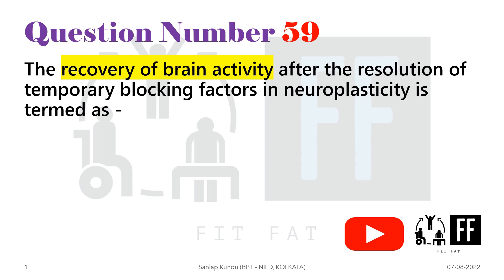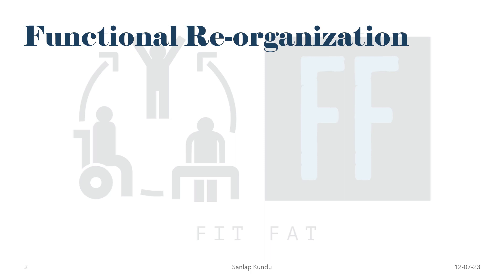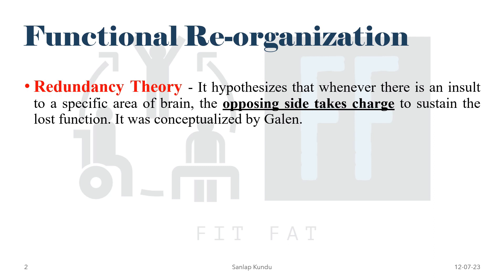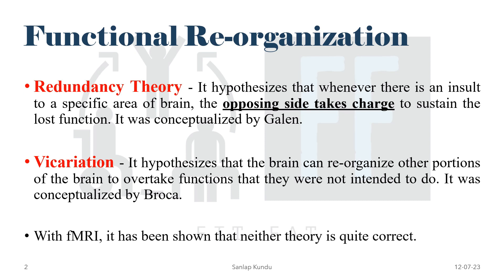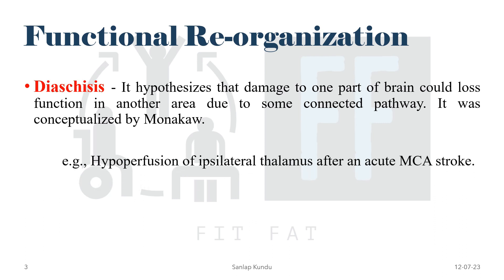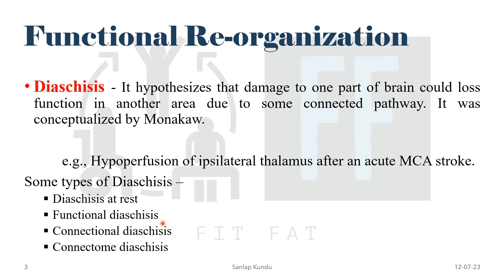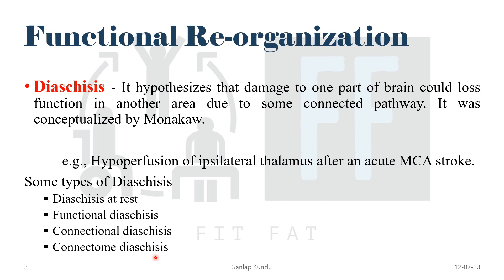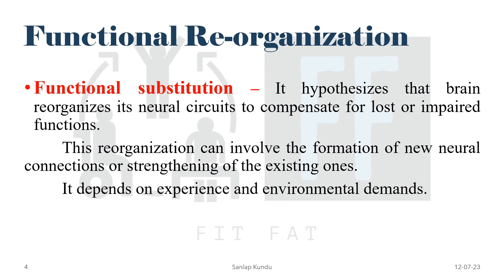Neuroplasticity- Detailed Concept/ Question 59/ SVNIRTAR MPT 2022 Paper Solution with Explanation🧑‍🏫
The recovery of brain activity after the resolution of temporary blocking factors in neuroplasticity is termed as -

A. Vicarious function
B. Diaschisis
C. Redundancy
D. Functional substitution